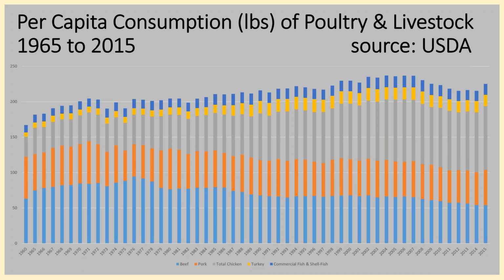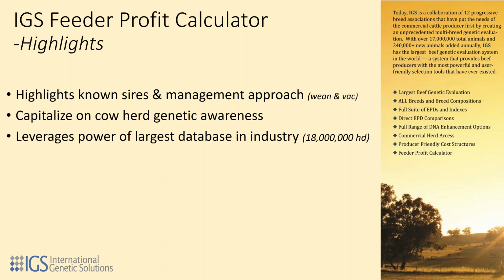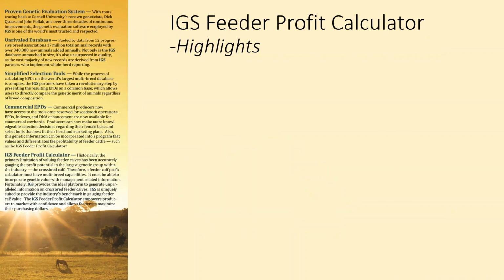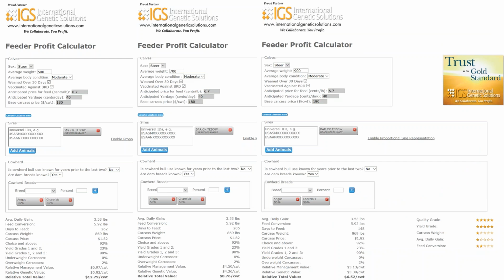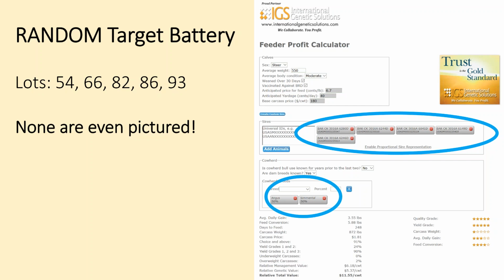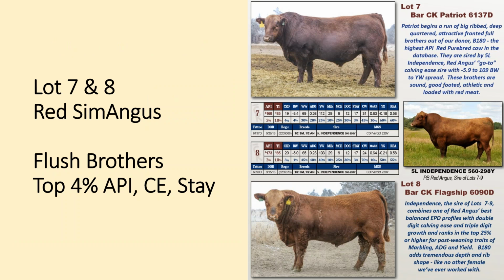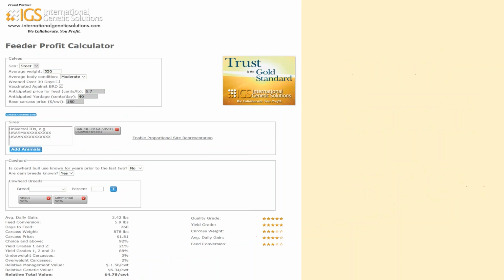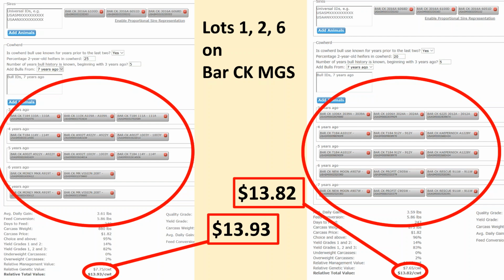FPC with Bar CK Cattle and Chip Kemp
Bar CK Cattle, Culver, OR,  hosts an IGS Feeder Profit Calculator Session with Chip Kemp.  Watch it here and get in on the Q and A segment.